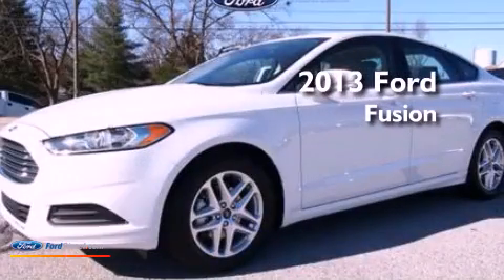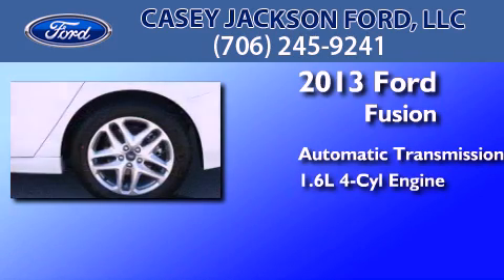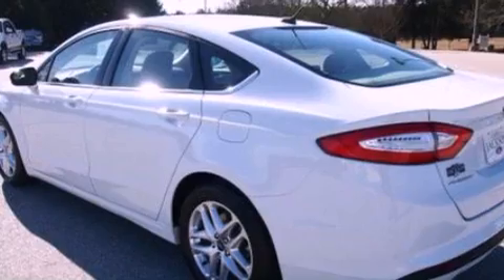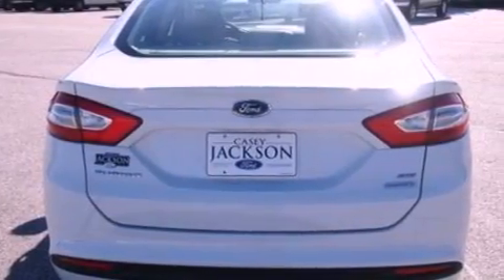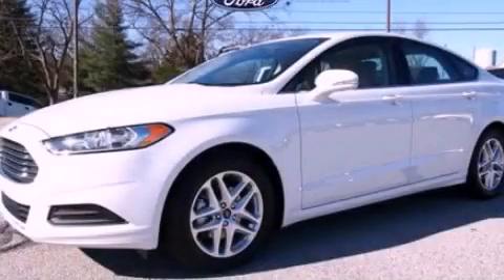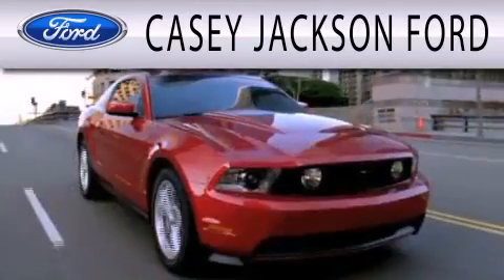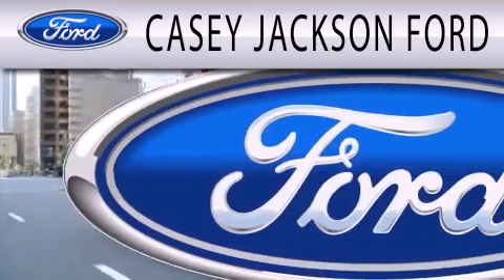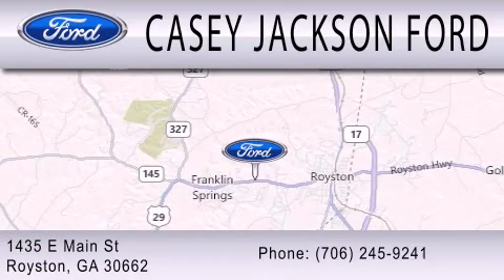2013 Ford Fusion Royston GA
Year : 2013
 Make : Ford
 Model : Fusion
 Engine : 1.6L I4 16V GDI DOHC TURBO
 Trans . : AUTOMATIC
 Exterior : OXFORD WHITE
 Miles : 146
 Interior : DUNE
 Stock : UC22218

 1435 E. Main Street,